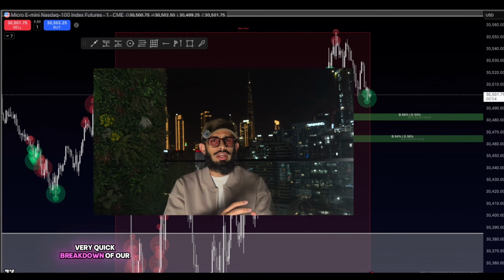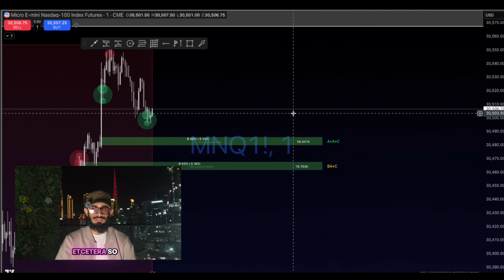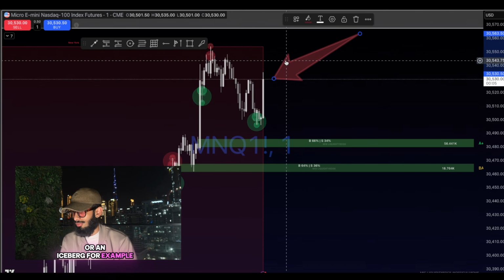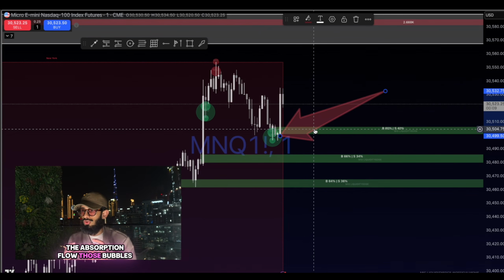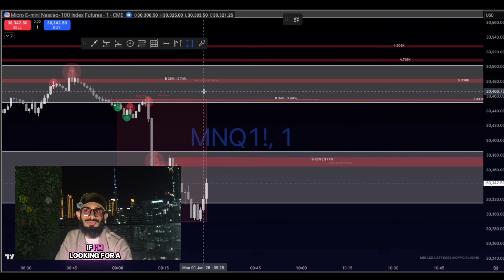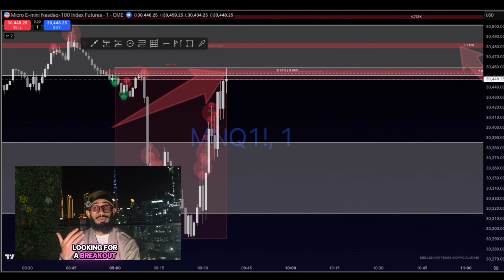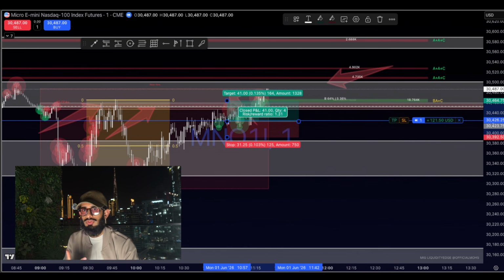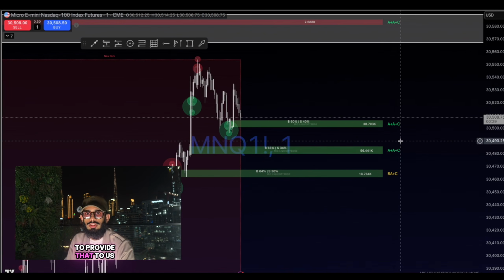ENTRY INTO ORDERFLOW ON TRADINGVIEW 2026!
A quick walkthrough of the core MIG tools and how we use order flow to read market intent.

In this video we cover:
• Liquidity Edge — identifying where liquidity is likely sitting and where price is likely seeking to move
• Absorption Flow — understanding what participants are doing when price reaches key liquidity areas
• How aggressive buyers and sellers interact with passive larger participants
• Why order flow helps explain whether moves are being accepted, rejected, or absorbed
Most traders only see candles.
MIG focuses on what is happening underneath price — liquidity, aggression, absorption, imbalance, and participation.